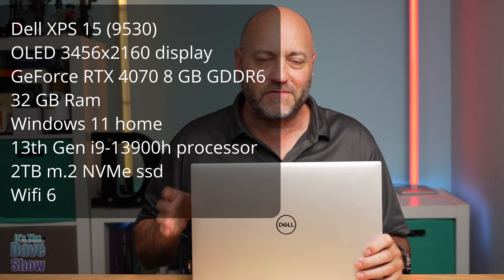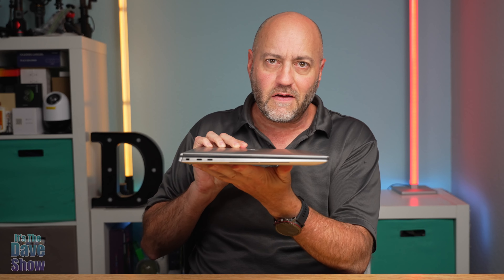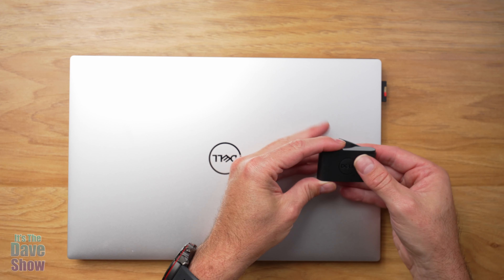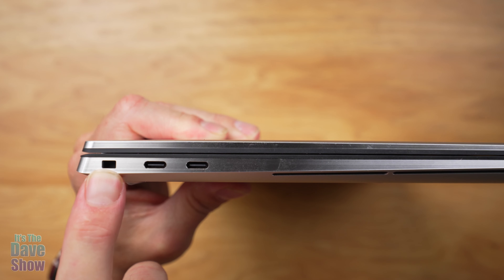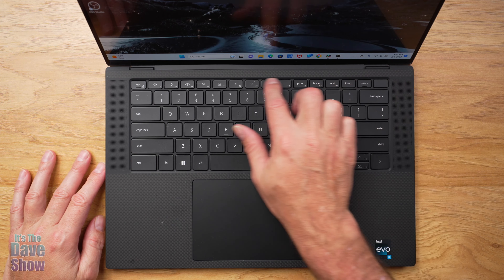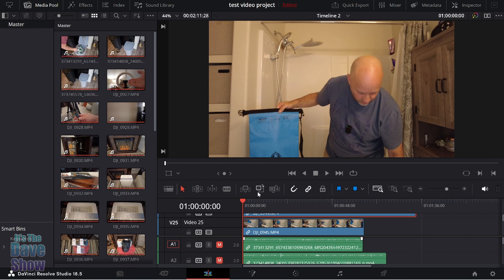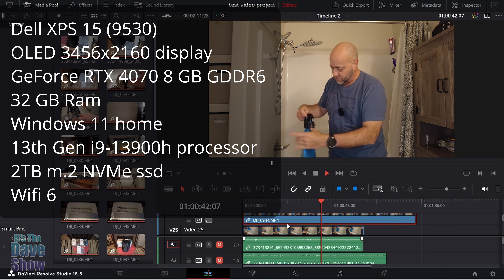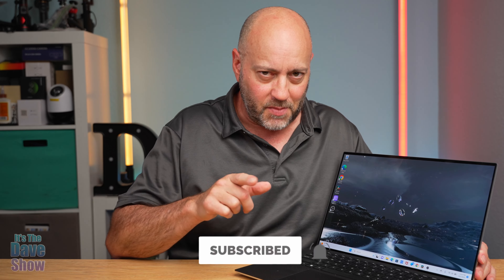Dell xps 15 laptop 9530 is this the best for video editing?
Dell XPS 9530 Laptop (2023) | 15.6" 4K Touch | Core i9-2TB SSD - 32GB RAM - RTX 4070 | 14 Cores @ 5.4 GHz - 13th Gen CPU - 12GB GDDR6X Win 11 Home
I test out my new Dell xps 15 laptop with a LOT of 4k video tracks all at once.  see how well it runs.